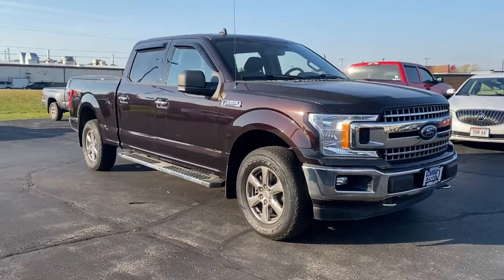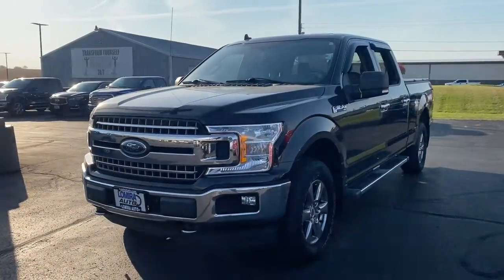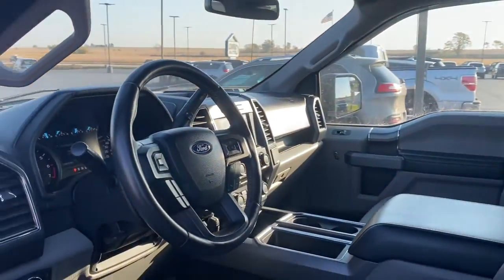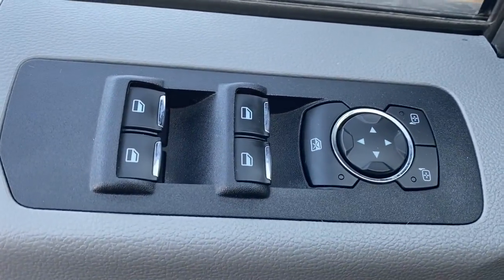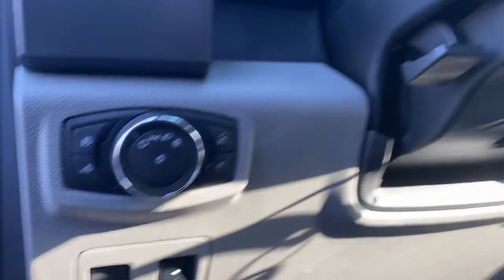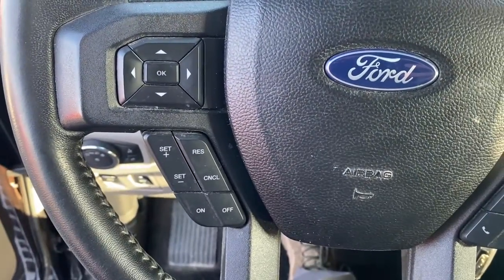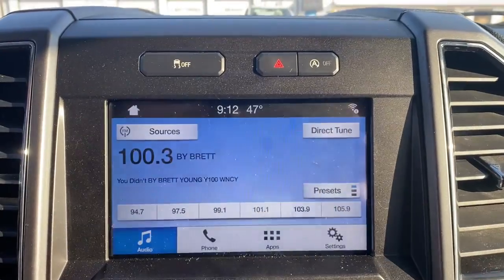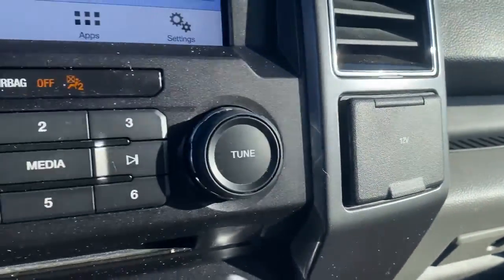2018 Ford F-150 Lomira, Fond du Lac, Oshkosh, Waupun, West Bend 22967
Magma Red Metallic Used 2018 Ford F-150 XLT available in 900 East Ave., Lomira, Wisconsin at Lomira Auto. Servicing the Lomira, Fond du Lac, Oshkosh, Waupun, West Bend, WI area.

F-150 XLT
2018 Ford F-150 XLT - Stock#: 22967

Lomira Auto
900 East Ave

Magma Red Metallic 2018 Ford F-150 XLT 4WD 10-Speed Automatic 5.0L V8 F-150 XLT 4D SuperCrew 5.0L V8 4WD Magma Red Metallic Dark Earth Gray w/Cloth 40/20/40 Front Seat 4.2 Productivity Screen in Instrument Cluster 8-Way Power Driver Seat Auto-Dimming Rear-View Mirror Class IV Trailer Hitch Receiver Cloth 40/20/40 Front Seat Equipment Group 301A Mid Fixed Backlight w/Privacy Glass Leather-Wrapped Steering Wheel Power Glass Heated Sideview Mirrors Power-Adjustable Pedals Radio: Single-CD/SiriusXM w/7 Speakers Rear Under-Seat Storage Rear Window Defroster SYNC SYNC 3.brbrWe DO NOT sell Manufacturer Buybacks/Lemon Law Vehicles or any other vehicle with a bad branded title. Odometer is 29639 miles below market average!brbrAwards:br  * 2018 KBB.com 10 Most Awarded Brands   * 2018 KBB.com Brand Image Awards